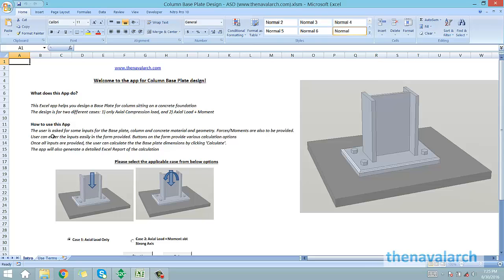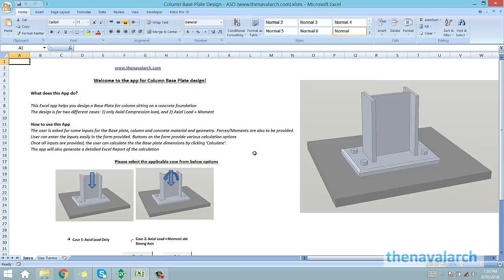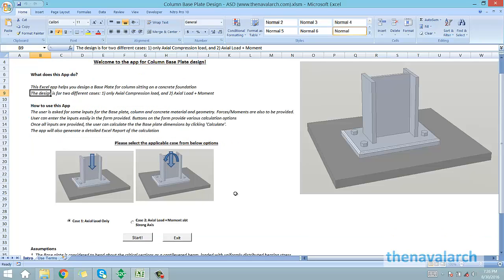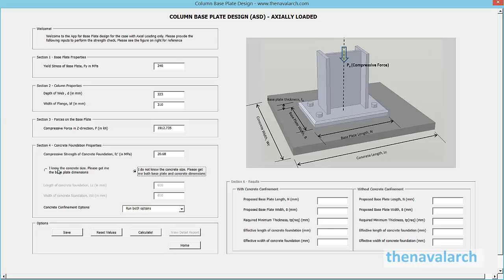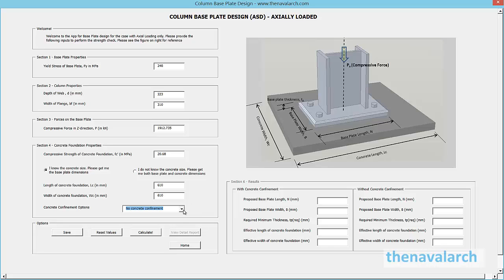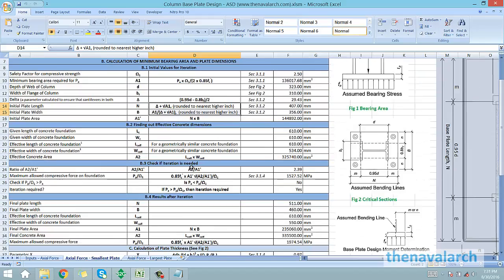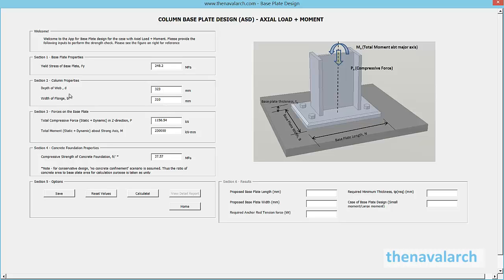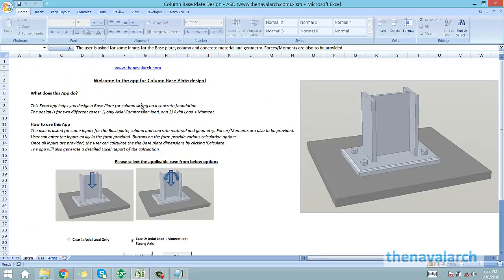Base Plate Design App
launches the column Base Plate Design App.

This App can be used to design a base plate for a vertical column under axial load/moment.
It is useful in both Civil and Marine applications where base plates are deployed.
Based on AISC Steel Design Guide 01, Second Ed.